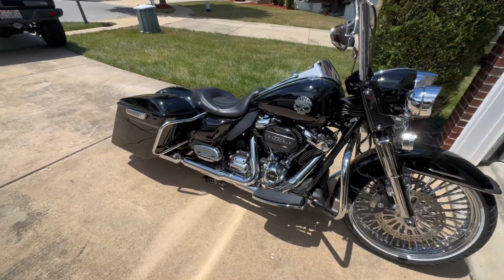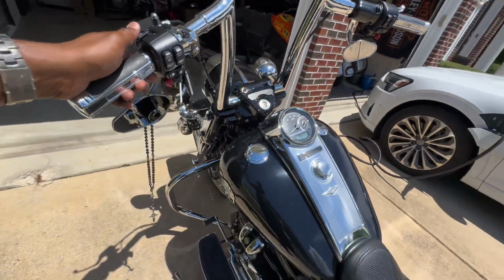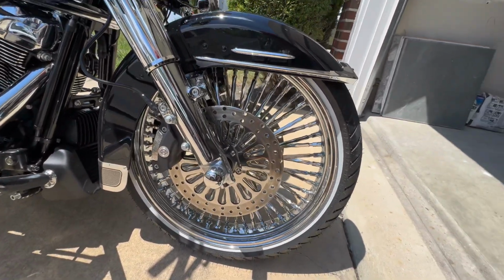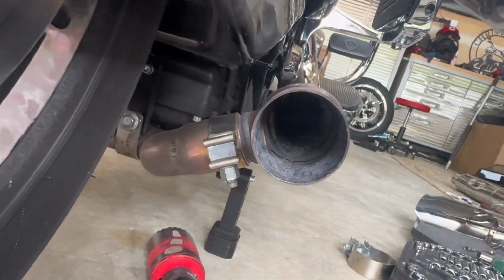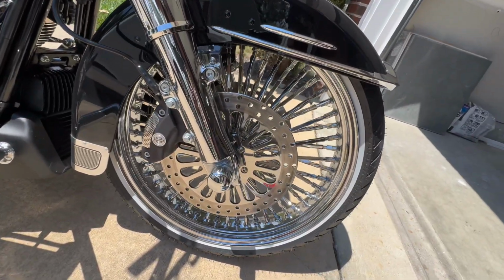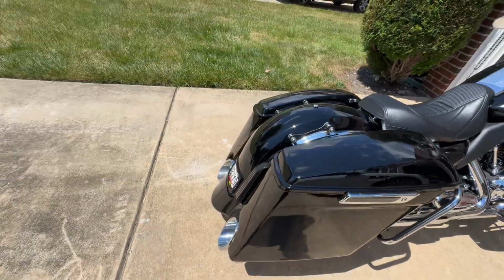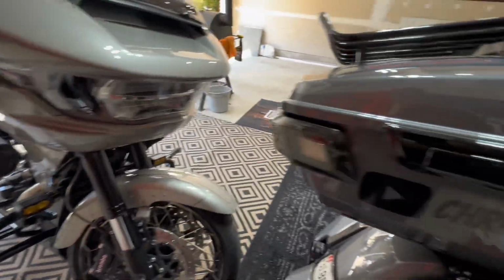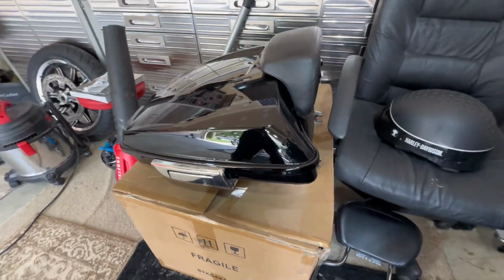Updates on the 2023 Road King, Rolling Exhaust Clips with Tab 50 cal Zombies, Everything is for Sale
2023 Road King Info:

Additional Parts List for 2023 Harley-Davidson Road King - Police Edition
LED Headlight
21"x3.5  DNA 52 Fat Twisted Spoke Wheel
TR-120 21 Metzeler White Wall
36" Sampson Tru Dual full exhaugst
2 Chrome Front Rotor and Bolts
H-D Shifter Linkage
21" Fender Risers
Exten C-Cable 4"
Harley Davidson Chrome Grips
Two part seat - Solo and passenger
Advanblack Rear Dominator Fender
5" stretched saddle bags
Razor Tour Pak
Tour pak docking hardware
Chrome tour pak rack
12" Chrome Classic Road King Ape Hanger Handlebars
Chrome Mirrors
Harley Davidson Speedometer
Harley Davidson Flush mount gas cap
Harley-Davdison Flush mount feul gage
Harley-Davidson Chrome Front End Package
Harley-Davidson Skull Emblem  Motorcycle Fuel Tank
Electric Center Stand
Push button up and down air suspension switch for handlebars
Black Reflectors for Saddlebag
Rear Air Ride Suspension
3-1/4 Front LED Turn Signals Flat Black
Visor style Turn Signal Trim Rings
Visor style Trime Ring 7 inch
Chrome Passenger Floor boards
Center Stand Bottom Pad spacers $84.99
H-D Screamin Eagle Air Breather
2" extended chrome 49mm fork sliders
Tab 50 Cal slip-on exhaust 5" with Zombie Baffles
H-D Chrome Caliper Screen Insert $33.95 x (2)

Camera equipment:
Ultra Long Selfie Stick
Rode Lavalier GO Professional Wearable Microphone
Rode Wireless GO II
RAM mounts

Editing:
Insta360 app
Videoshop app
CapCut

Use Code: ChrisGlides

Use Code:  ChrisGlides

Never try this at home. Speeding is dangerous and should only be performed by a professional in a controlled track environment approved by state and local authorities.

Never drink and drive or drink and ride.  I do not endorse the use of alcohol or drugs.  “Mock-tails” (nonalcoholic) drinks were made and may have been recorded in the background during the making of this movie.

Chris Glides, LLC.
Motorcycle Safety Consultant,  providing historical motorcycle information about the motorcycle culture, travel safety, maintenance, and social or environmental planning.  I provide consultation for new and seasoned riders providing clients with information that will aid consumers with the right motorcycle information and recommendations to select the best motorcycle for their needs.  I conduct product reviews and provide how-to-install tutorial videos. Chris Glides, LLC is a Maryland and Federal Registered Disabled Veteran-Owned Small Business Enterprise. For more information and details about Chris Glides, LLC. View

Chris Glides, LLC.
VOSB/SDVOSB - Disabled Veteran
SBR Certified
Minority Owned Company
SAM UEI# W2GFG35QYEK5
CAGE # 9R7V1
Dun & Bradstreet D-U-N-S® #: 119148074